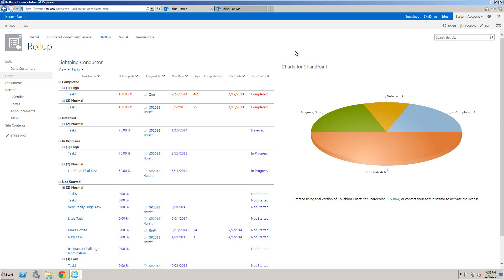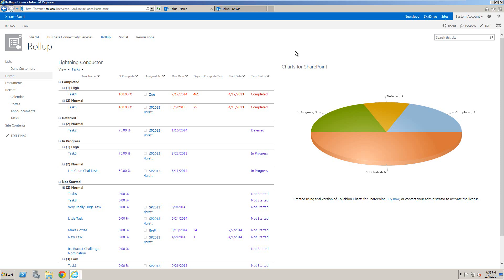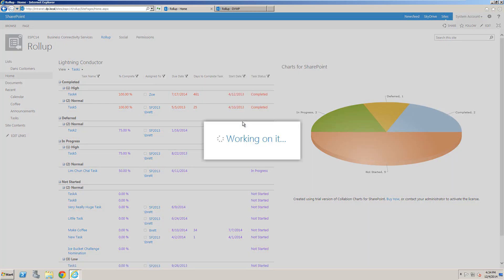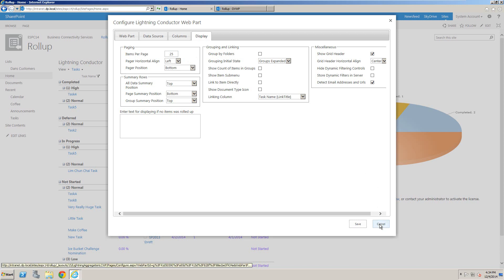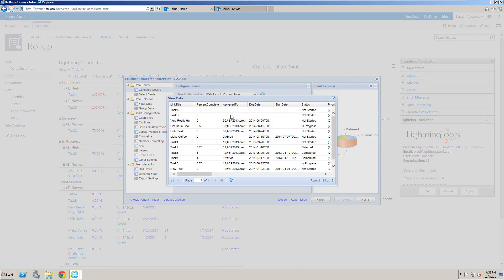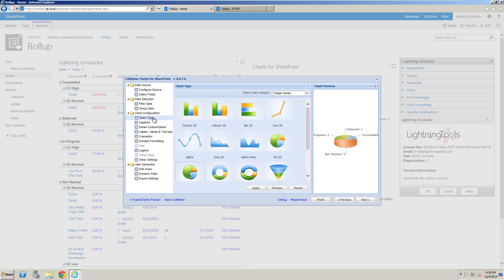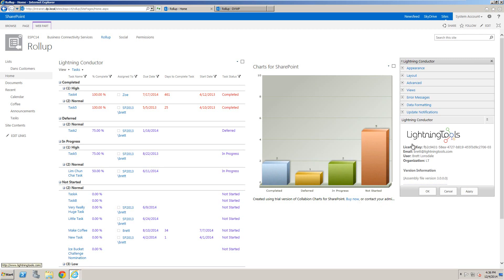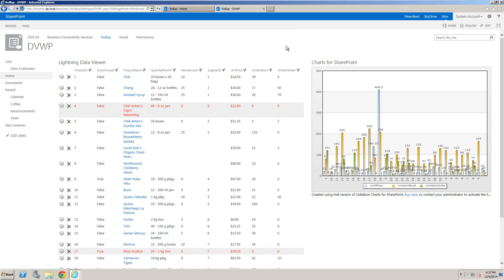SharePoint Charts on multiple lists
Lightning Tools provides a charting web part that can build charts on SharePoint content that is rolled up from multiple SharePoint lists in multiple sites or site collections. The chart web part can also connect to data from Business Connectivity Services, Oracle, SQL, Excel, SharePoint lists as well as connect to web parts such as the Lightning Conductor or Data Viewer.